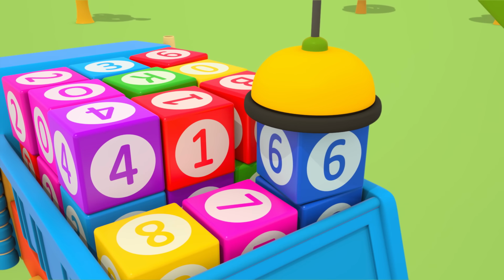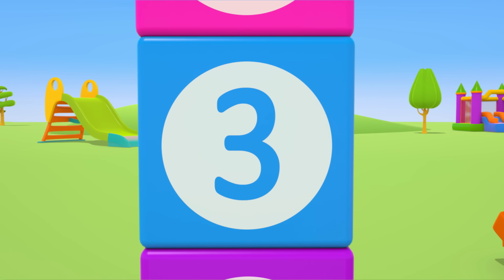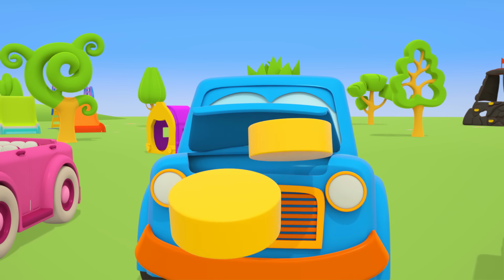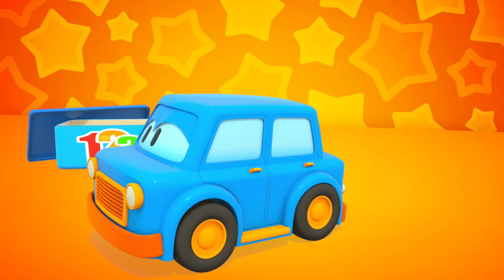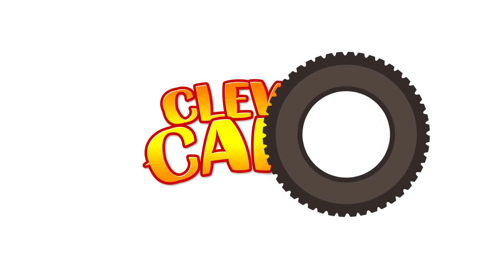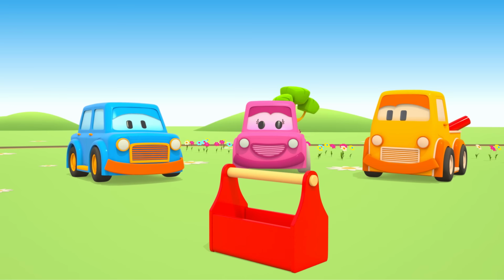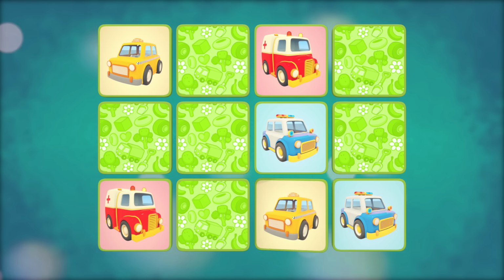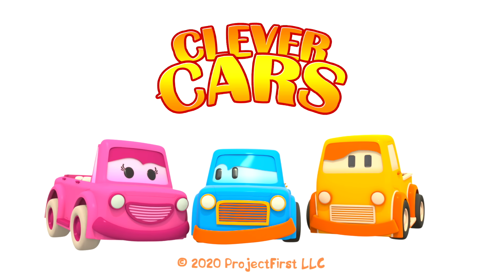Car cartoon for kids & full episodes cartoon compilation - Learn numbers with street vehicles.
Watch a new car cartoon for kids and join fun learning with Clever cars for kids! In a new full episodes cartoon compilation, we will learn numbers for kids with street vehicles, toy cars for kids, toy trucks for kids, and other working machines & construction vehicles. Find all-new car cartoons for kids about cars and trucks on our kids' channel.

00:00 - A dump truck and colorful blocks
05:28 - Cars build a rocket
09:35 - Learn numbers with clocks
16:11 - Clever cars repair the railroad
23:02 - The lights for vehicles